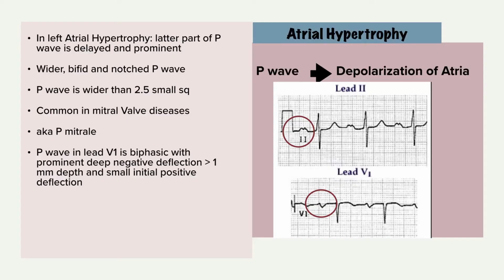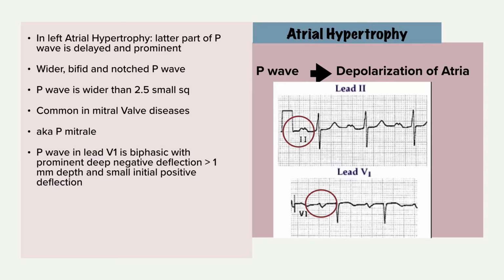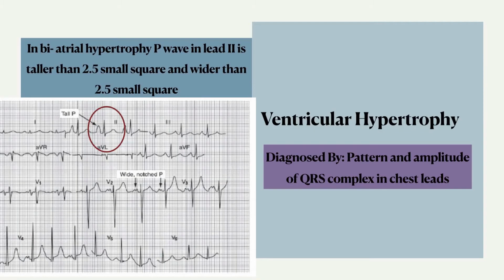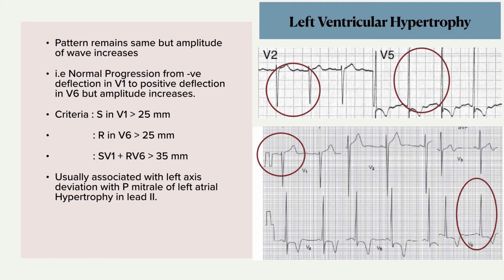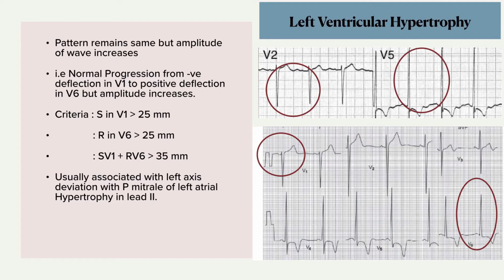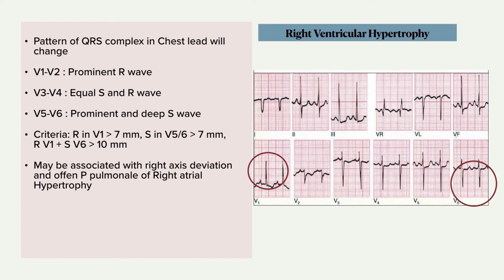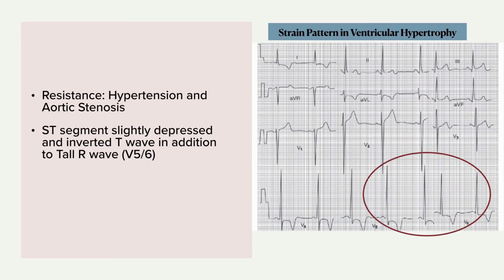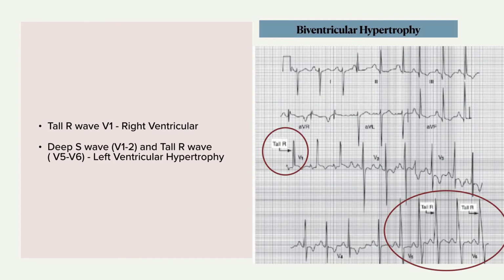Easy ECG | Module 4 | ECG changes in Cardiac Hypertrophy